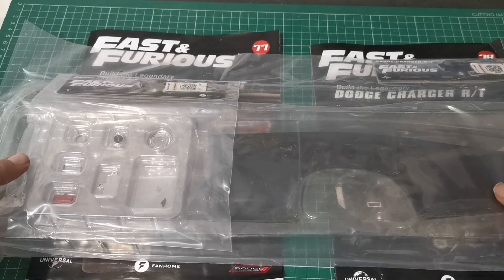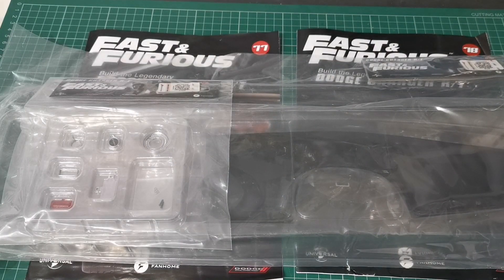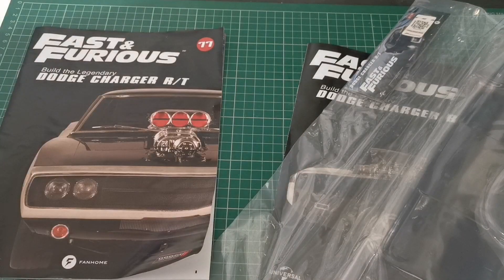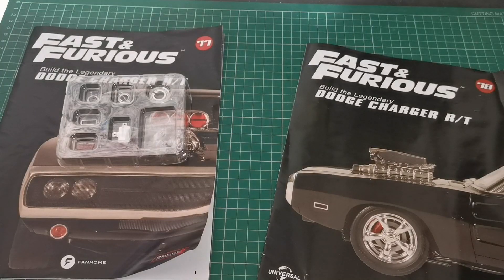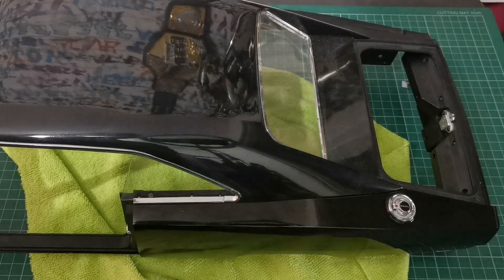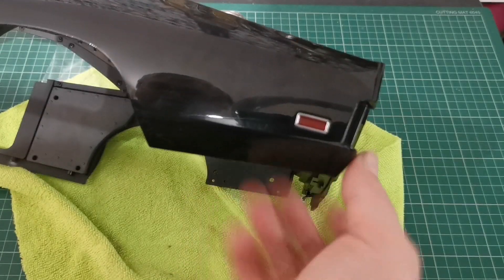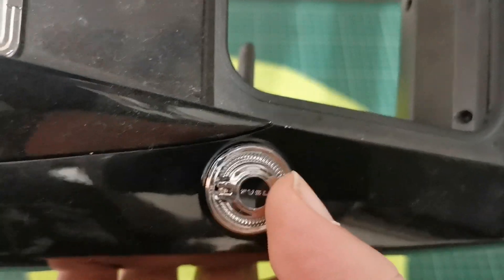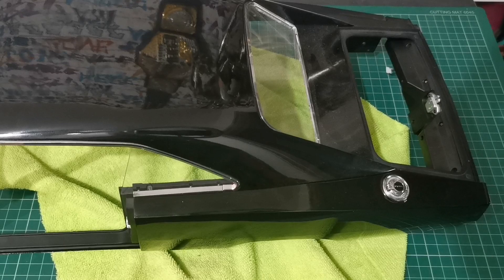Partwork Show presents - Build the Dodge Charger - lssue 77 & 78